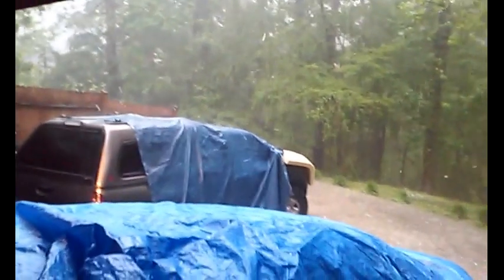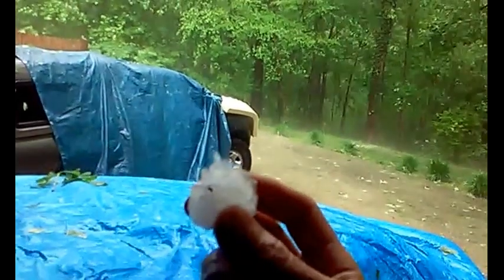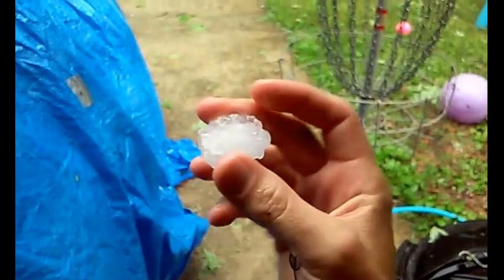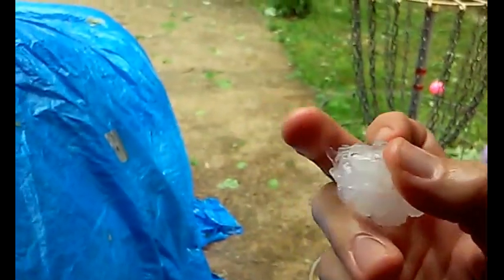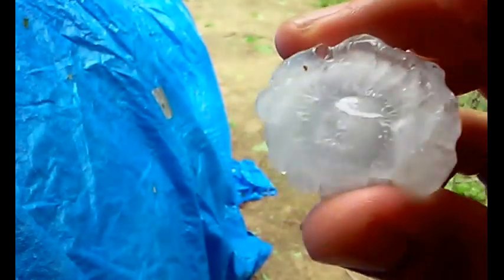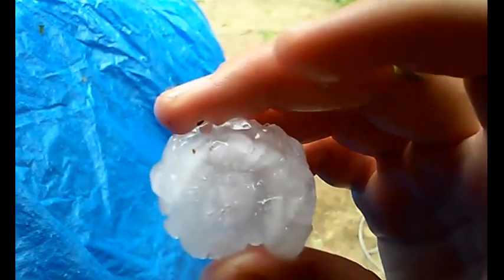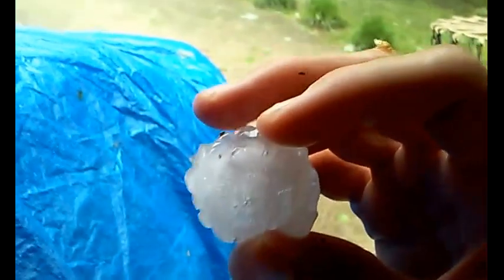Hail yeah! 2 inch (5 cm) diameter hailstones in late April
This was a hail storm that happened when I was working in the garage.  Luckily I put tarps on the vehicles after only a few minutes so the damage was minimal.  It was crazy for a about ten minutes during which there were hailstones as large as 2 in, or about 5 cm.